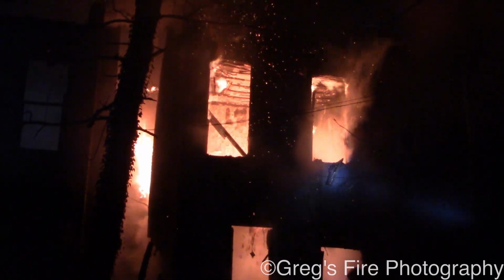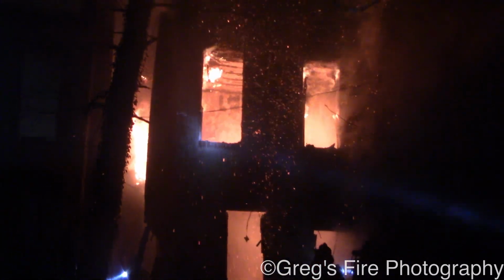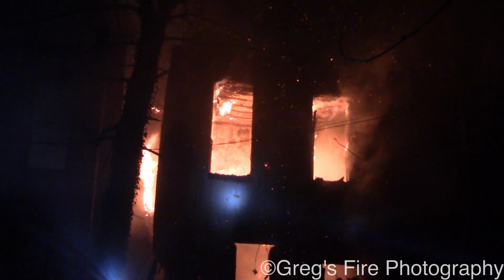Vacant Row Home Fire / East 20th Street / Baltimore City / 12-18-20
Box T5-60 / 1113 East 20th Street / E6, E31, E33, E13, E23, T5, T16, M18, BC2, BC6, Airflex 2